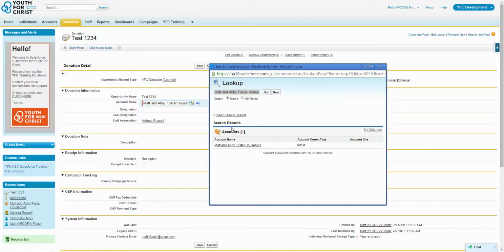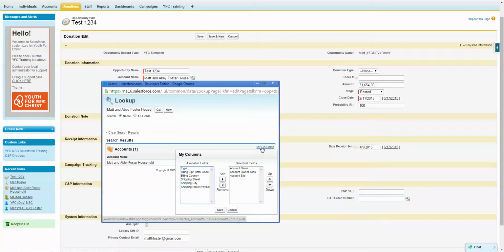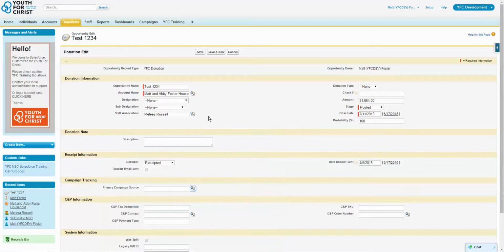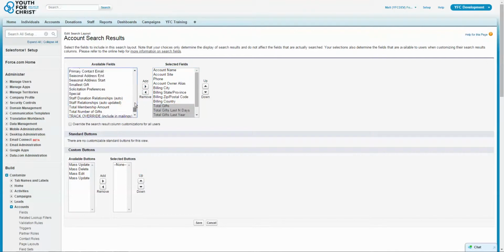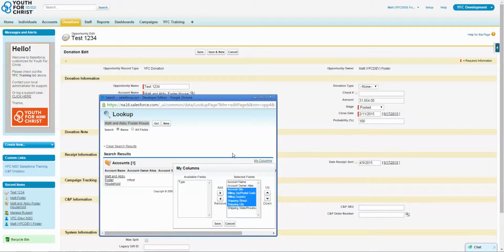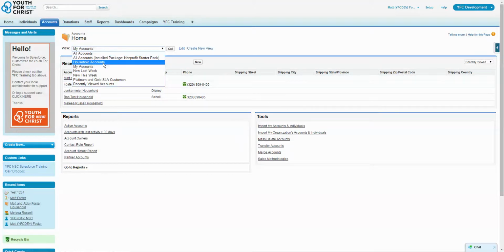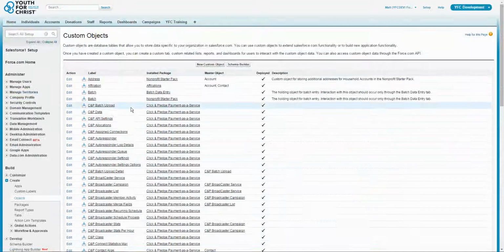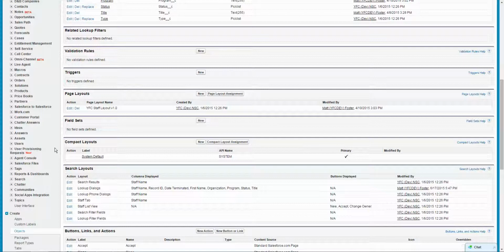YFC Look up dialog boxes How to add columns 6 17 15